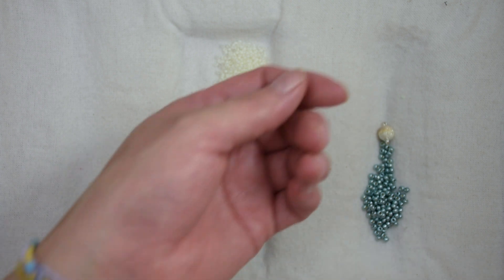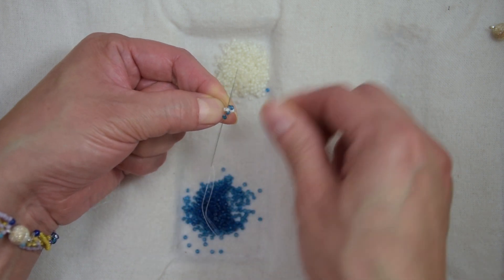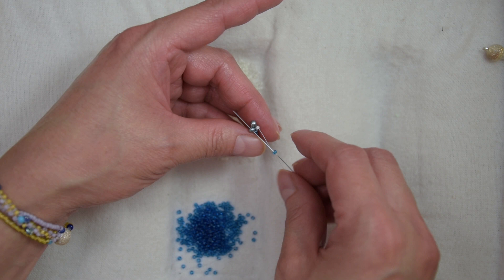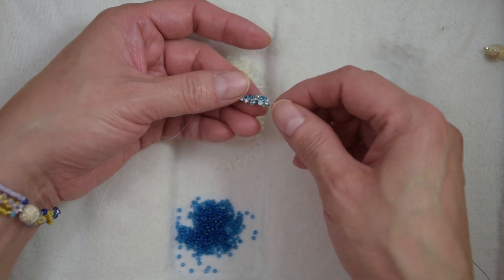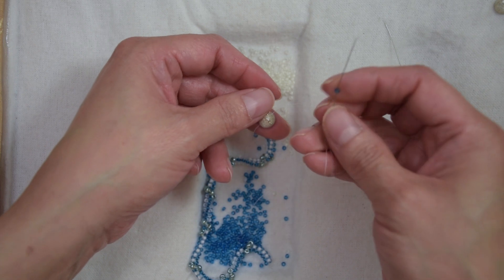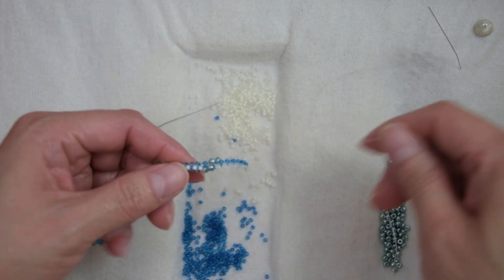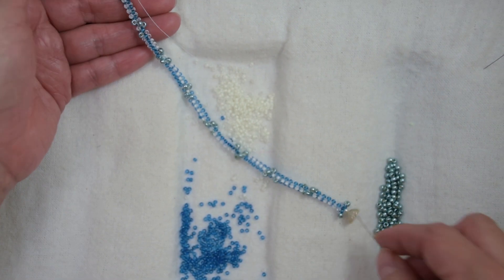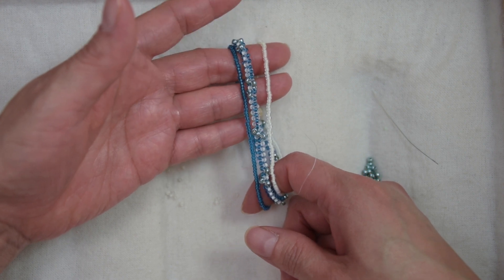How to make a Peyote Stitch Bracelet Handmade by Mariel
Handmade Jewelry Bracelets, Earrings, Necklaces Rings and more, how to step by step tutorials everything you want to learn Handmade Jewelry.

My husband book
My Etsy Shop

Seed beads 11/0 in two colors
Seed beads 8/0 in two colors
Fireline 6LB 116"
Clasp of your choice

MarielBeadsandBeyond channel is dedicated to make a step by step video tutorials of Handmade Jewelry, Learn how to make Custom Jewelry,  DIY Bracelets, Necklaces, Earrings, Rings. You can learn Basic Stitches like Herringbone Stitch, Peyote Stitch, Right Angle Weave, St Petersburg Stitch,  Brick Stitch, Ladder Stitch, Spiral Stitch, Russian Spiral, Square Stitch Etc.

All My YouTube Videos are the property of MarielBeadsandBeyond. Not to be copied or reproduced without written permission of MarielBeadsandBeyond.